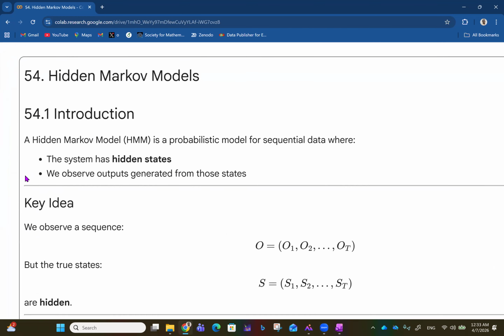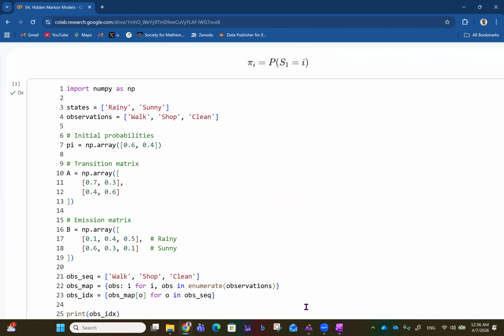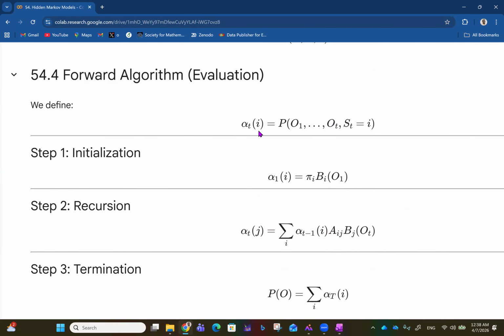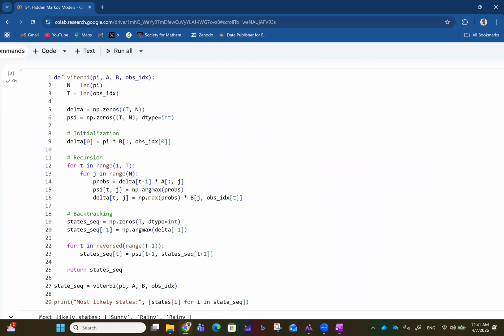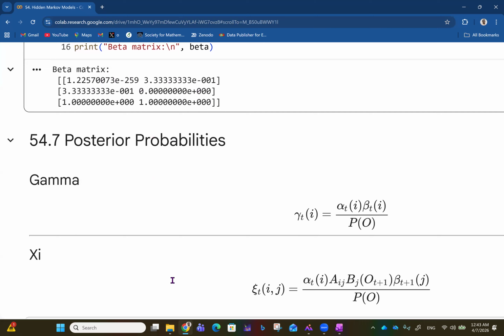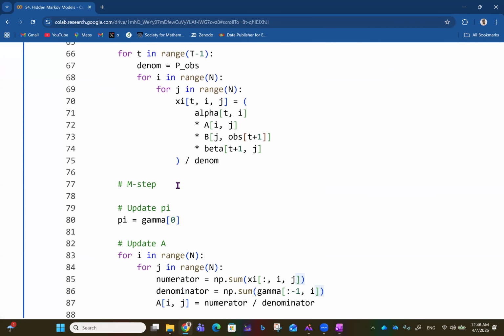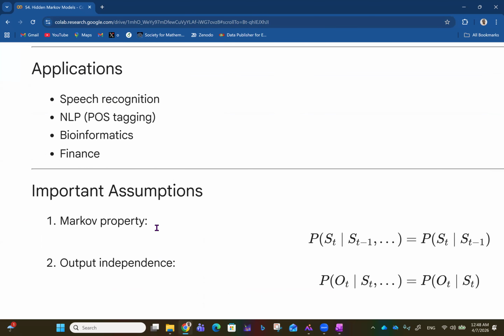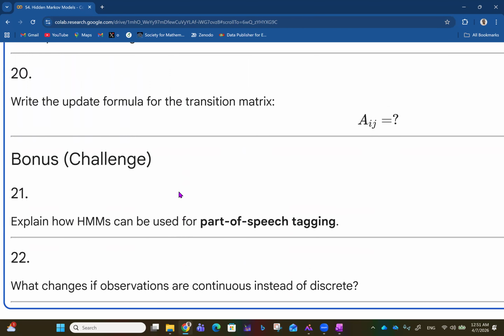54. Hidden Markov Models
In this comprehensive lesson on Hidden Markov Models (HMMs), you will learn how these powerful probabilistic models work, why they are essential for modeling sequential data, and how they are applied in real-world domains like speech recognition, natural language processing, and bioinformatics.

The video walks step by step through core concepts including hidden states, observations, transition and emission probabilities, and the three fundamental problems of evaluation, decoding, and learning.

You will also see practical Python implementations of key algorithms such as the forward algorithm, Viterbi algorithm, and backward procedure, along with intuitive explanations and worked examples to strengthen your understanding.

Whether you're a student, data scientist, or machine learning enthusiast, this lesson provides both theoretical clarity and hands-on skills to confidently apply HMMs in real applications.